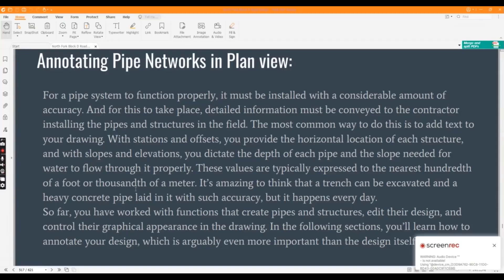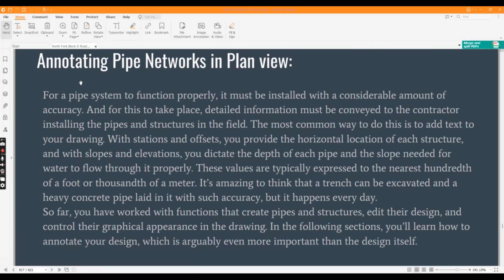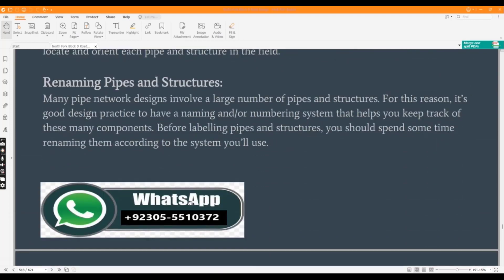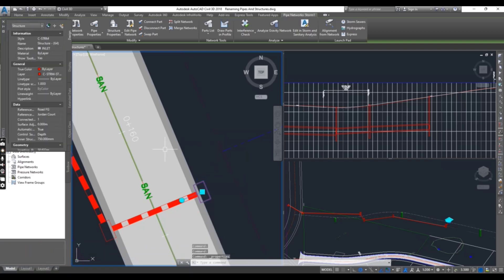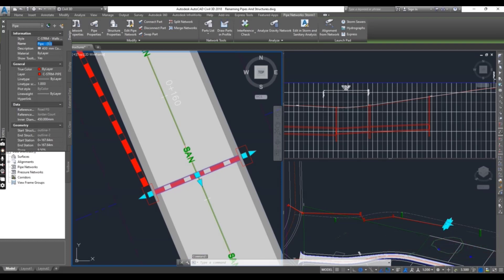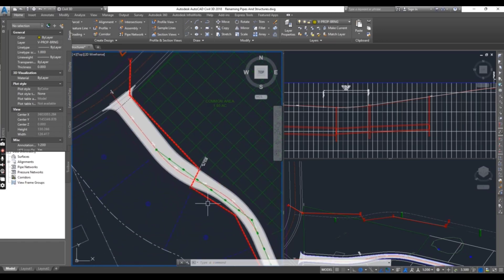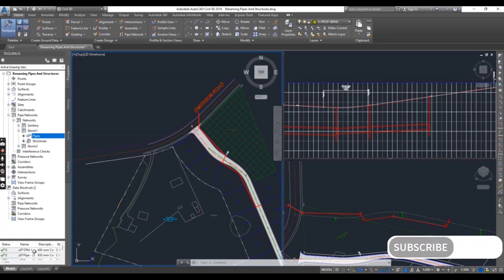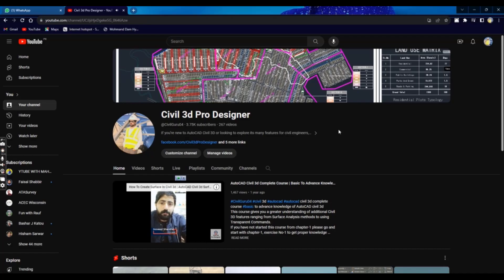How to Rename and Renumber Pipes and Structure in Civil 3d | Pipe Tool Rename & Renumber in Sequence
Welcome to the ultimate guide for Civil 3D professionals and beginners alike! In this informative tutorial, we'll delve into the world of Autodesk Civil 3D, focusing on renaming and renumbering pipes and structures, an essential skill for any civil engineer or designer working on stormwater networks, manholes, endwalls, and other infrastructure projects.

🏗️ Key Topics Covered in This Chapter-16 🏗️

🌧️ Stormwater network design
🕳️ Working with manholes and endwalls
🏗️ Autodesk Civil 3D basics
🔄 How to rename structures in Civil 3D
🔄 Renaming pipes in Civil 3D
🖥️ Utilizing Autodesk Civil 3D software
🧩 Renaming multiple Civil 3D parts
🔀 Renaming pipe network parts in Civil 3D
📝 Crafting precise part descriptions in Civil 3D
📚 Civil 3D tutorials and training
If you're looking to enhance your knowledge of Civil 3D and streamline your project workflows, this video is a must-watch. Follow along step by step as we guide you through the process of efficiently renaming and renumbering components in Civil 3D, saving you time and ensuring accuracy in your civil engineering projects.

Whether you're a Civil 3D beginner or a seasoned pro, our tutorials are designed to help you master this essential tool for civil engineering and design.

🚀 Elevate your CAD skills with this comprehensive Civil 3D tutorial. Watch now and become a Civil 3D expert!